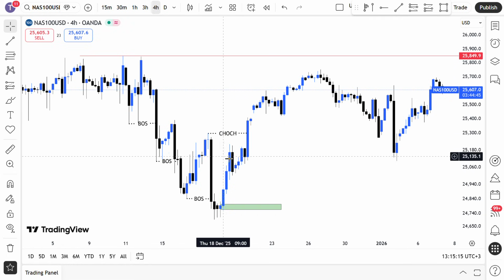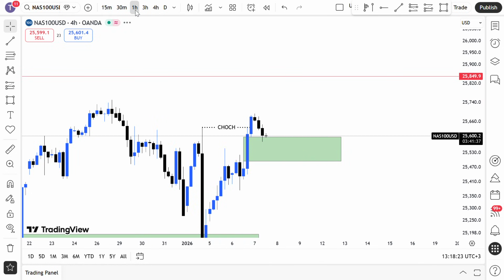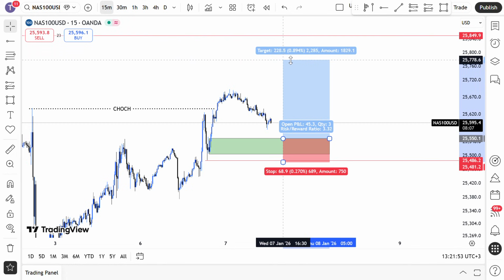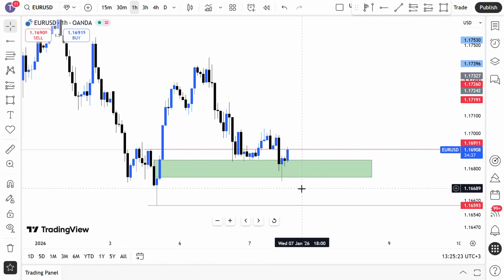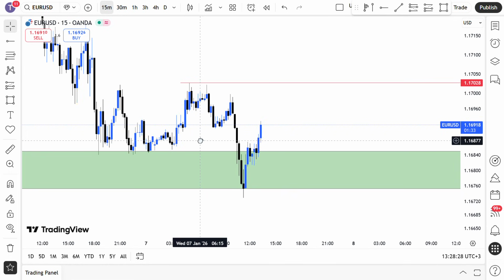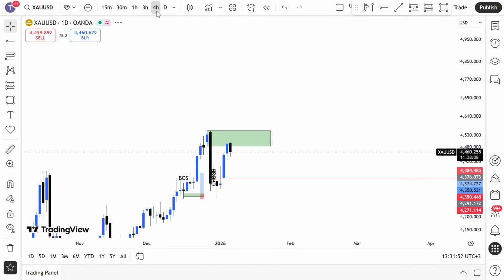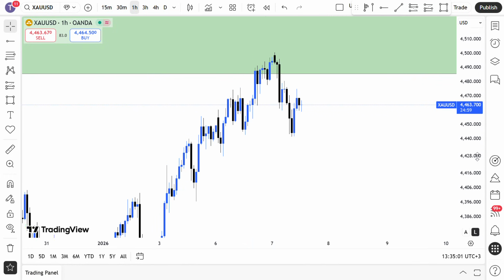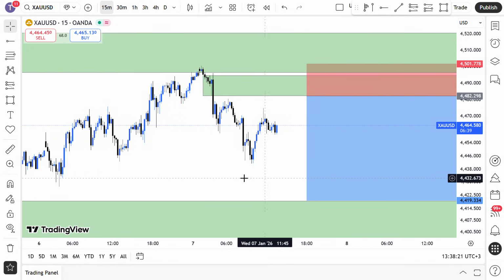MARKET STRUCTURE | Full Top Down Analysis | Step-by-Step (7th January 2026)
In this video, I break down top-down analysis in forex, explain market structure the right way, and show how to use this approach to pass funded (prop firm) accounts consistently.

If you’re struggling with inconsistency, blowing challenges, or entering trades without confirmation, this video will help you build a clear, repeatable trading process.

 What you’ll learn:

✔ How to perform top-down analysis (HTF → LTF)
✔ Identifying market structure (HH, HL, LH, LL)
✔ Using structure for high-probability entries
✔ Common mistakes traders make in prop firm challenges
✔ How funded account rules affect your trading strategy
✔ Risk management tips to protect your funded account

This strategy works well for day trading and intraday forex traders, especially those trading funded accounts.

This video is for:

• Forex beginners & intermediate traders
• Traders preparing for funded account challenges
• Anyone learning ICT / market structure concepts
• Traders tired of random entries